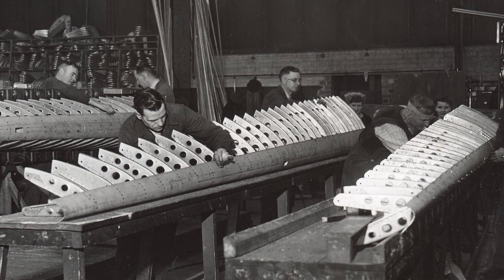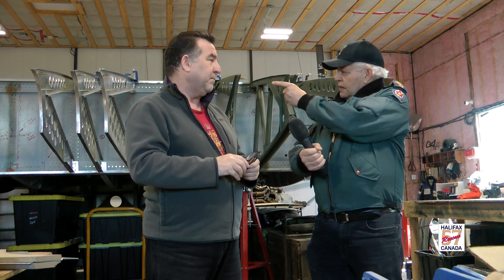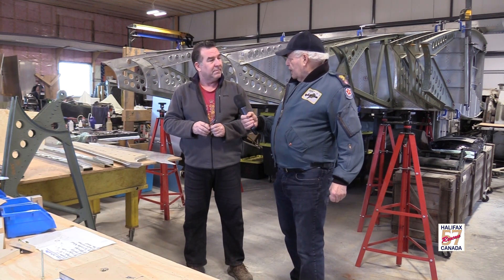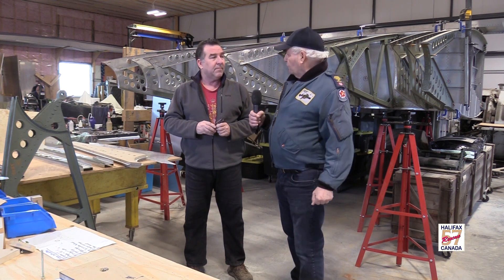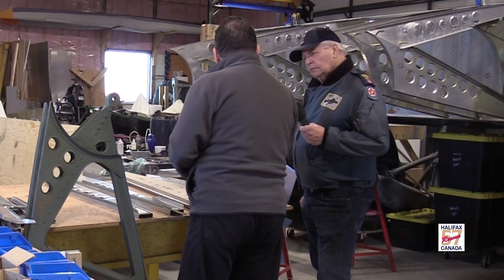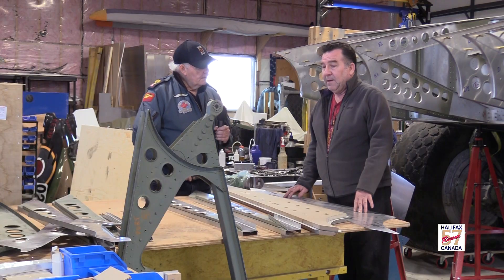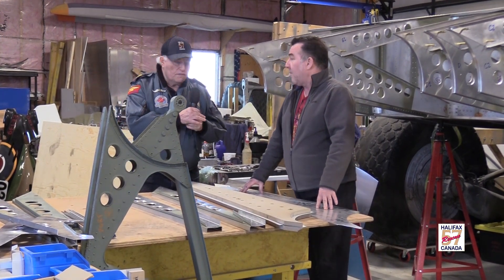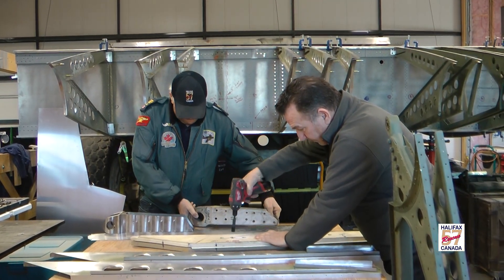Halifax 57 Rescue Canada Technical Report April 2024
Scott describes what has been taking place in the ReBuild Shop at Knox Tech in Arnprior. The Halifax 57 Project is based in Scotts hangar at the airport. Inside this structure, they are building a Halifax Bomber from World War II . Even the runway at the airport is historic as a flight training air base  in the war. This is the technical report that explains in detail, how this Halifax Aircraft is being built for the Aviation Museum  in Nanton, Alberta.